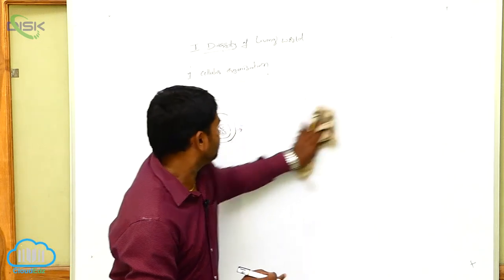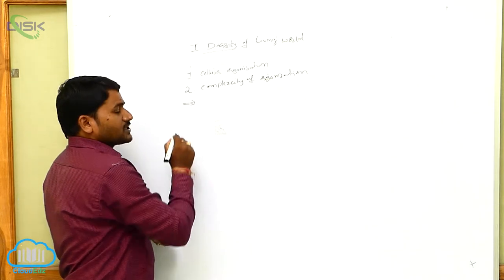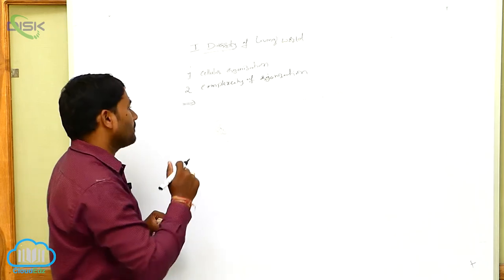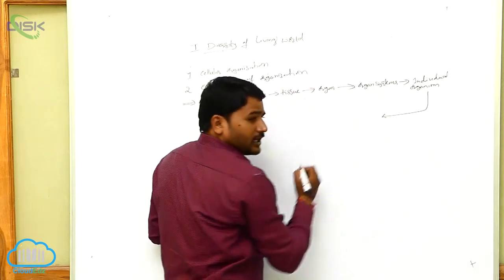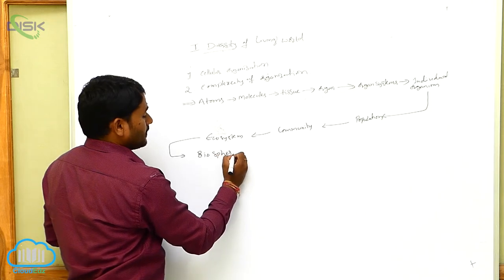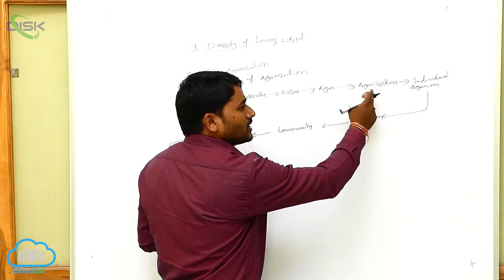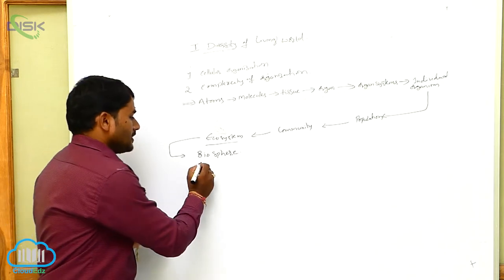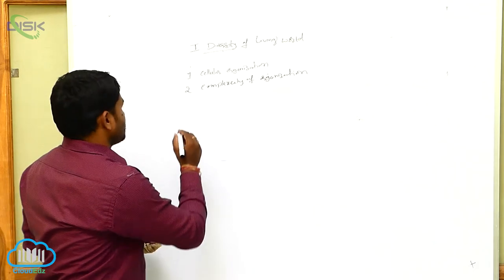What is Life || What is life 2 || Disk Telangana